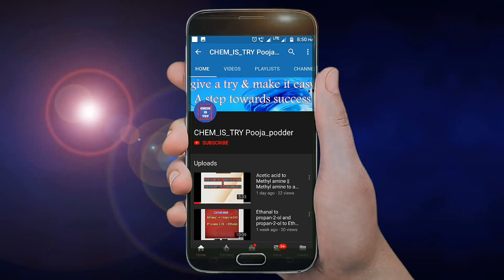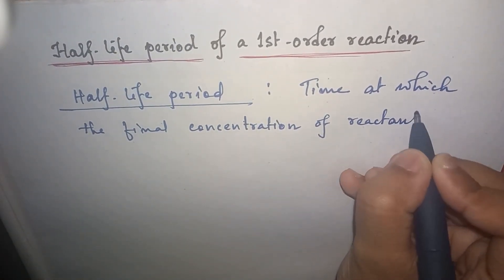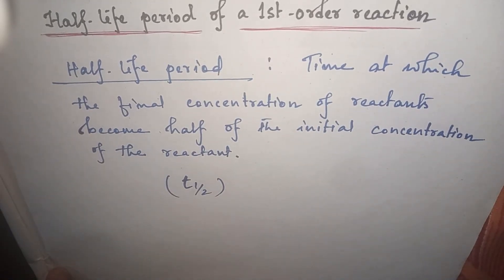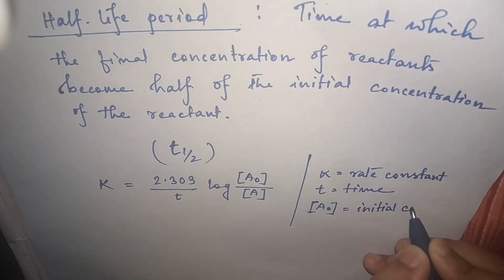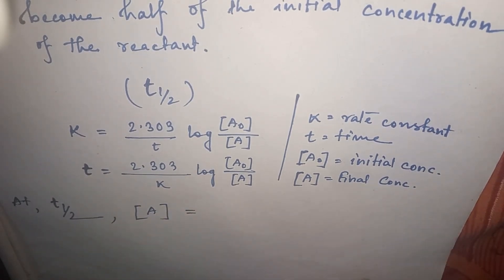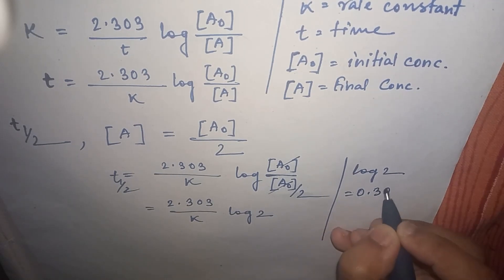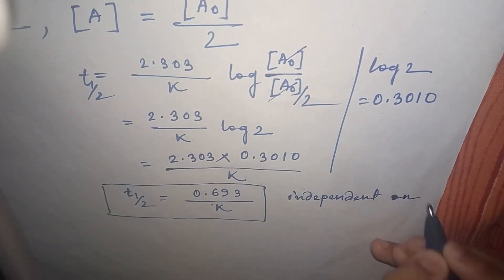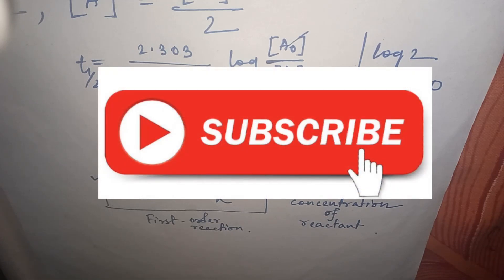Half life period of a first order reaction || Chemical kinetics || part 1 || class 12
Hi all,
Here you will know the definition of Half life period and also the derivation of Half life period of rate constant equation.